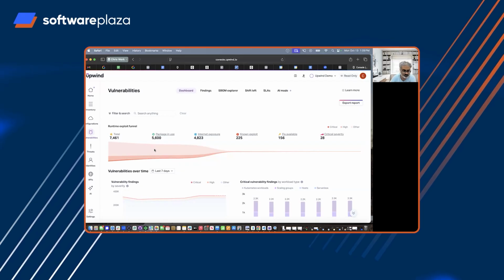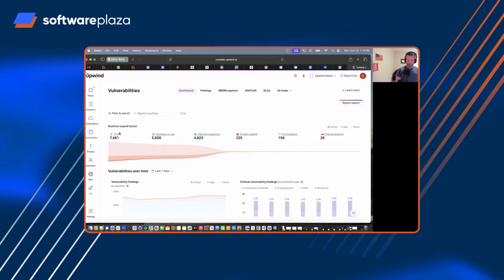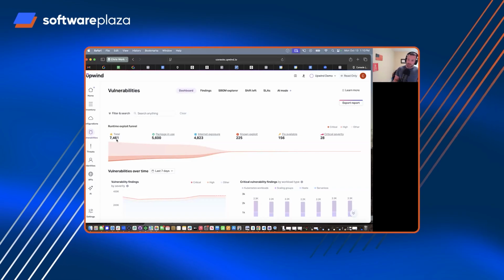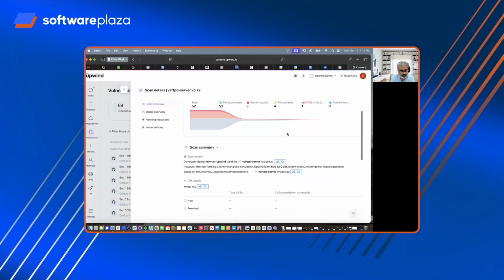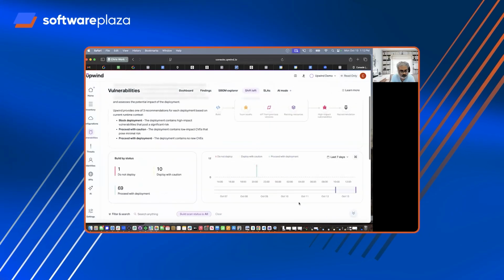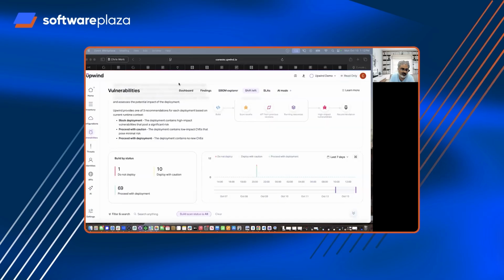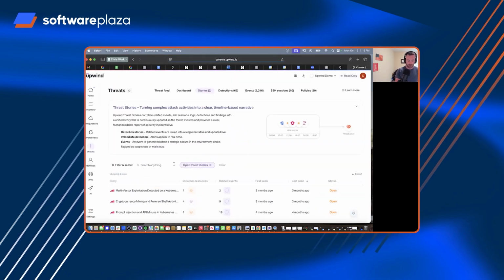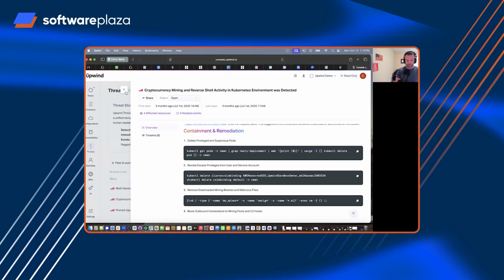Cut the Noise Runtime Vulnerability Prioritization with Upwind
Chris Lentricchia, Product Marketing Manager at Upwind, explains how runtime context turns thousands of scan alerts into the few that actually matter.
Learn how Upwind’s eBPF-powered platform detects live exploits, reduces false positives, and helps teams secure production workloads efficiently. He also shares how organizations can move beyond static scanning, balance shift-left and shift-right practices, and achieve real-time visibility without adding system overhead.
This conversation is packed with insights for cloud-native, DevOps, and security teams aiming to modernize runtime protection.